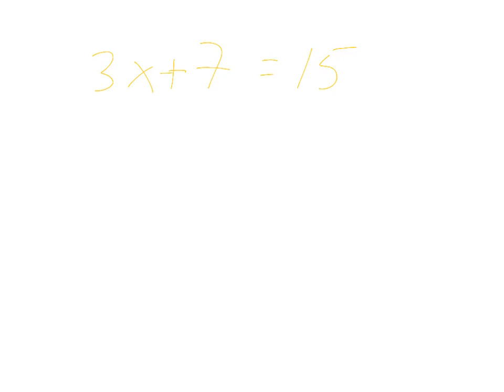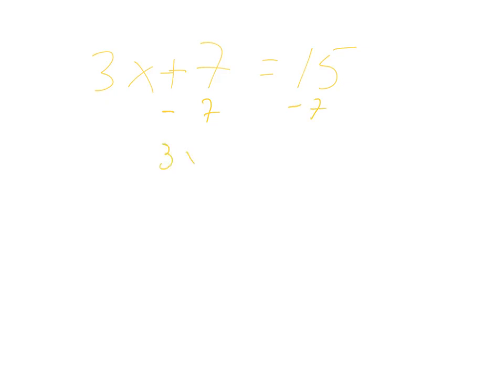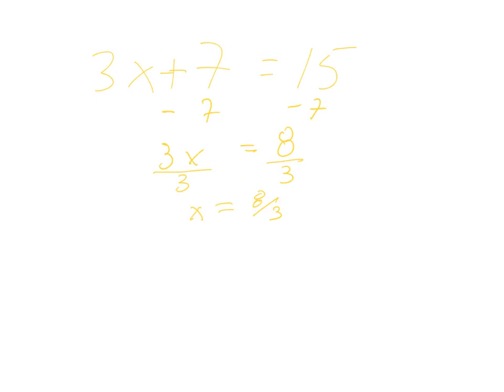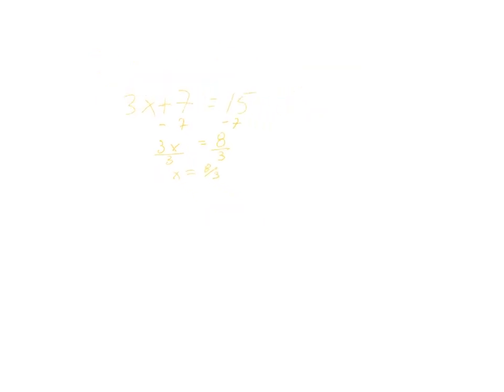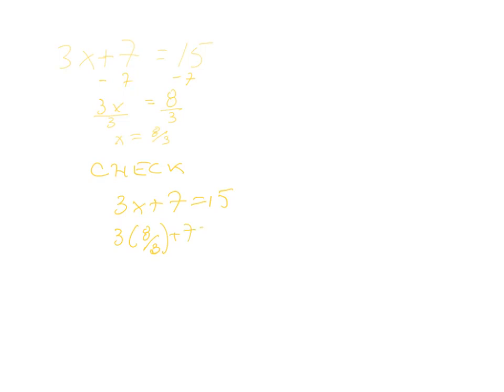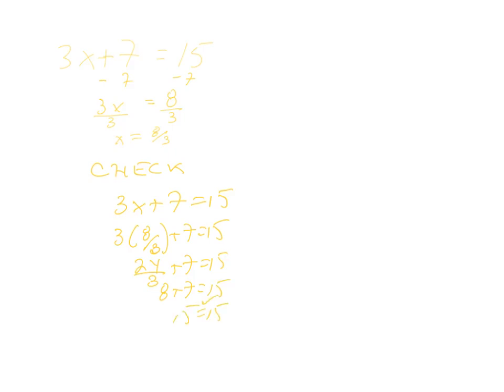Solving a two step equation using division